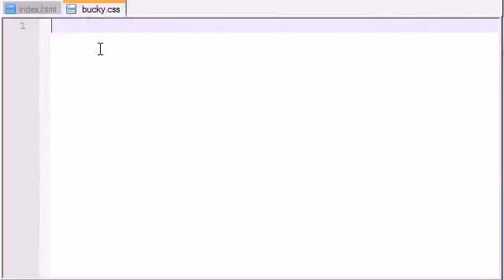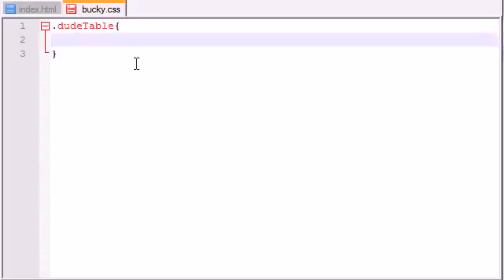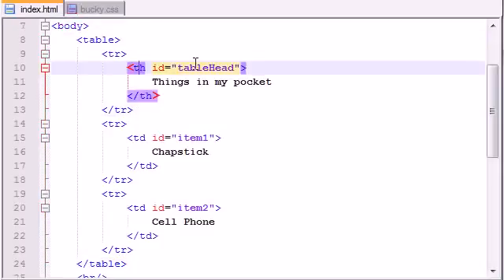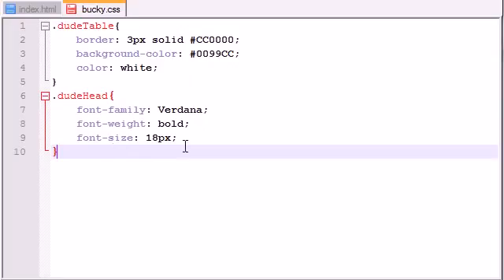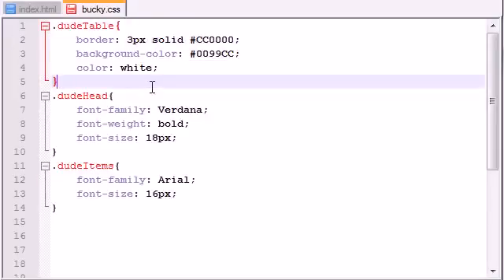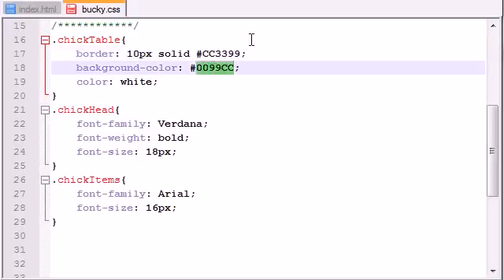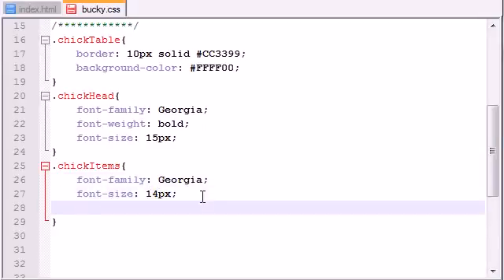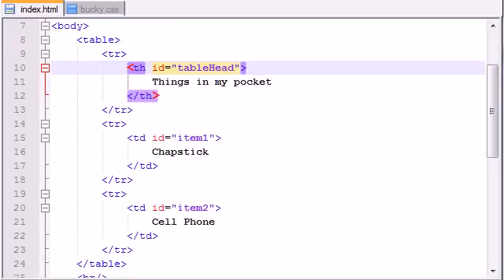19 Creating Themes with CSS